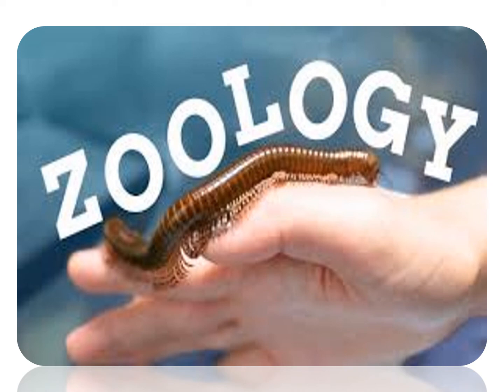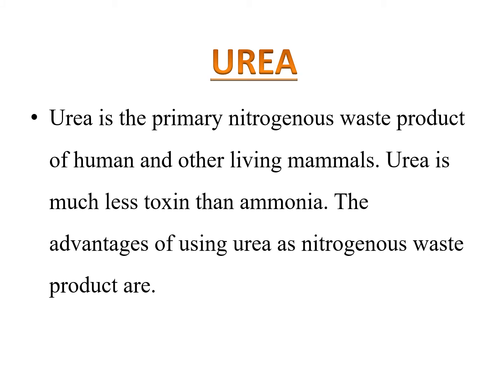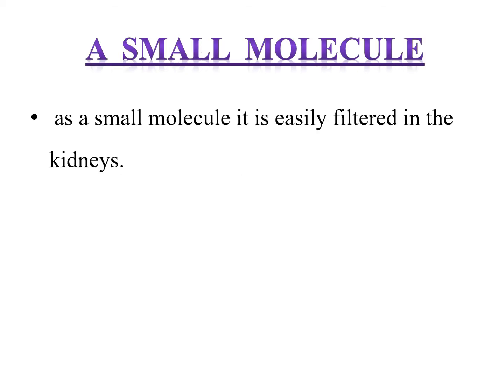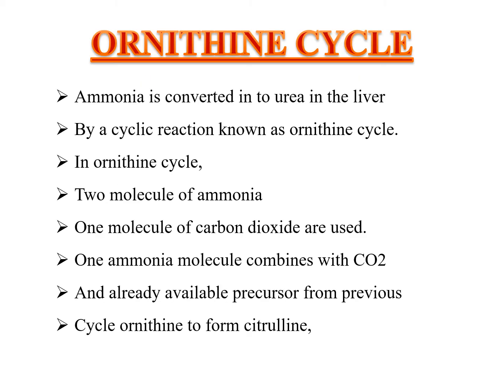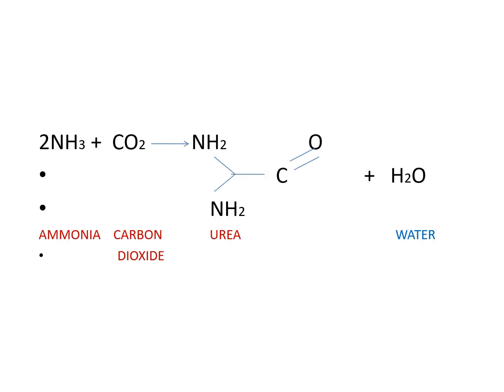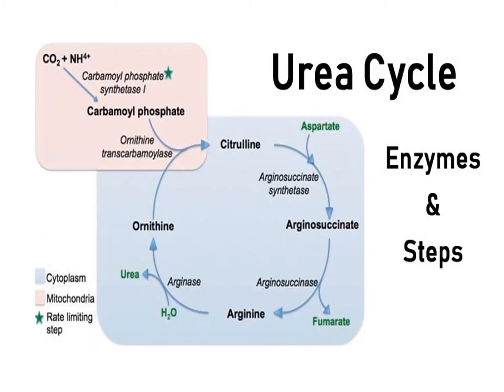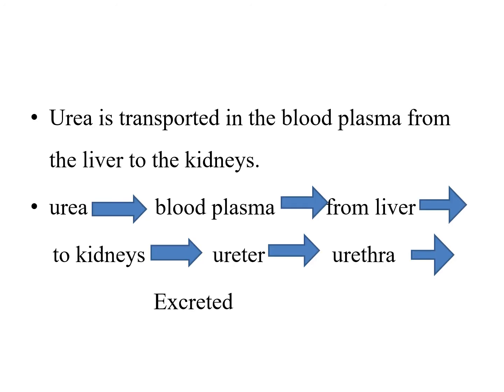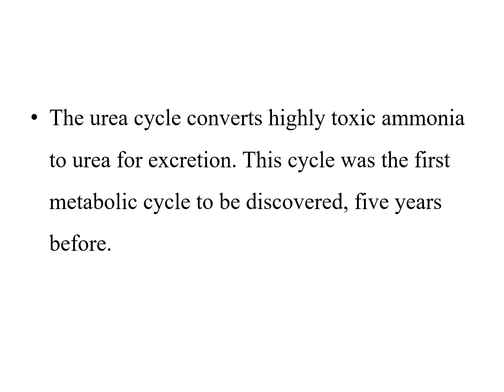2nd Yr Zoology Lec No 7